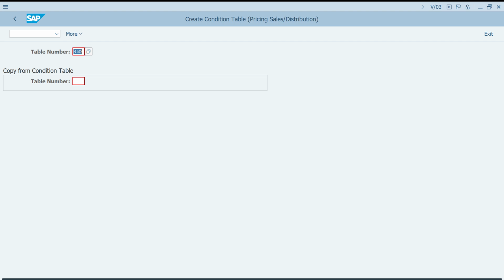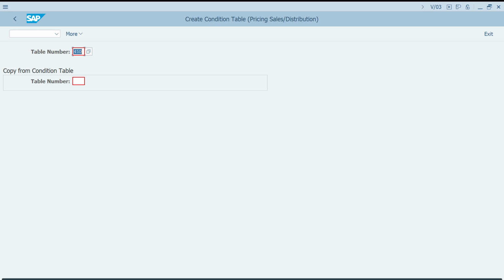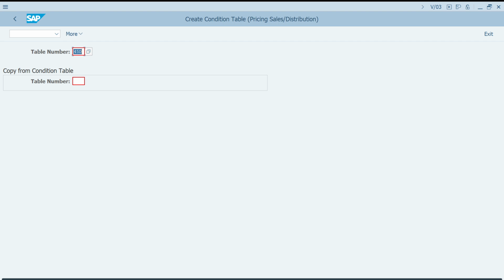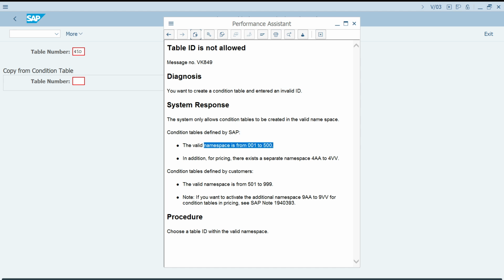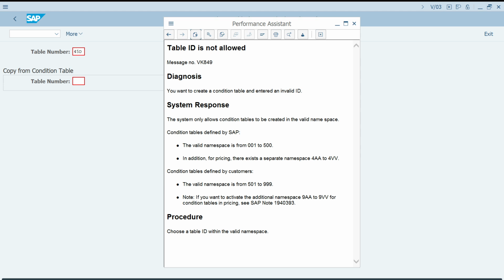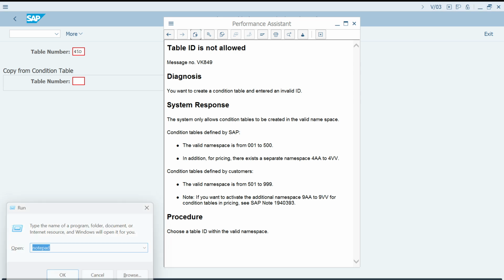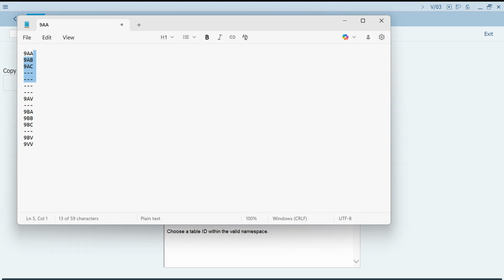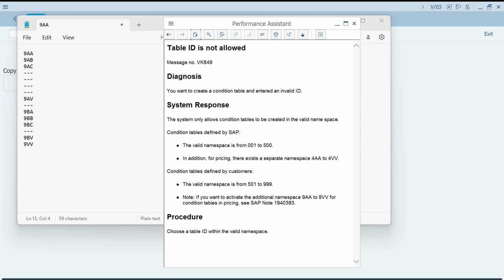SAP S4 HANA - Alpha numeric pricing condition table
In this session, SAP SD AND ABAP LEAGUE SUPPORT Raj is going to discuss about SAP S4 HANA - Alpha numeric pricing condition table